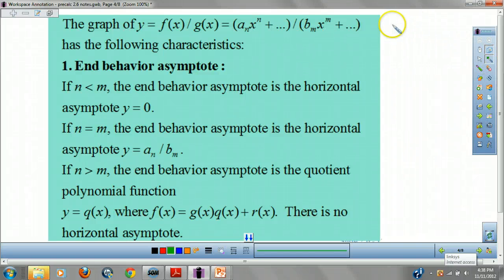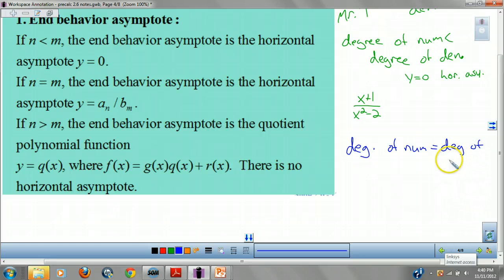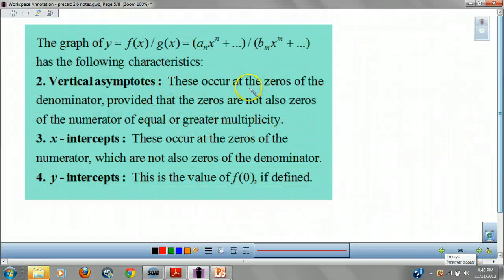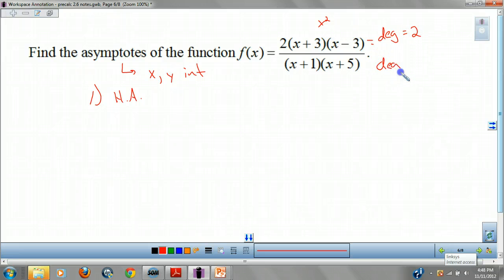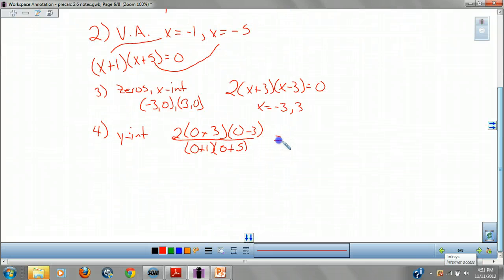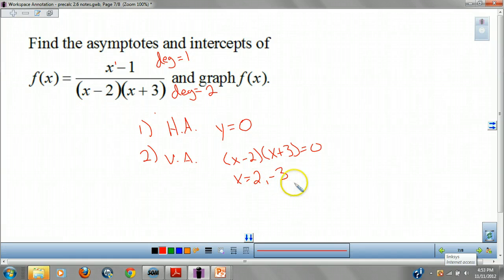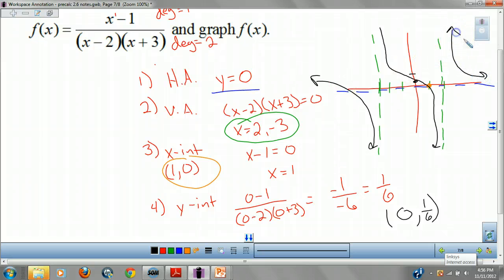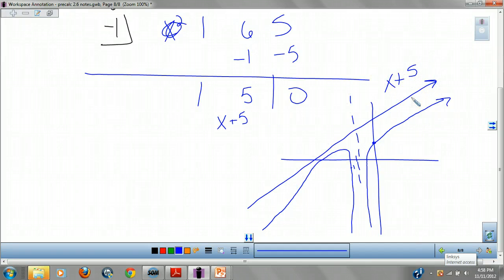Pre-Calc 2.6B analyzing rationale functions